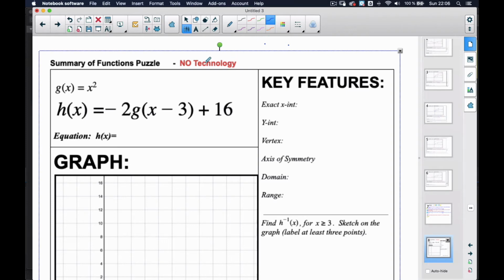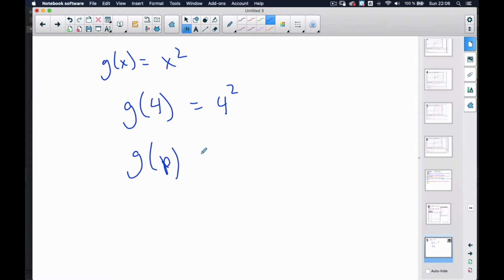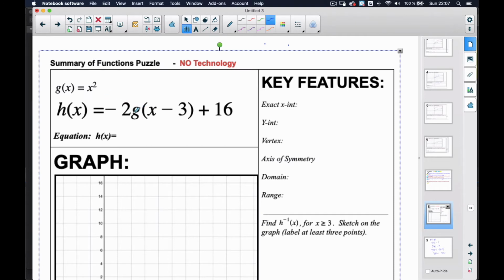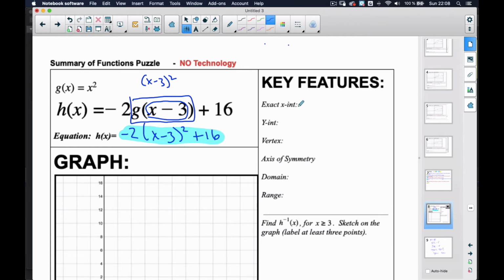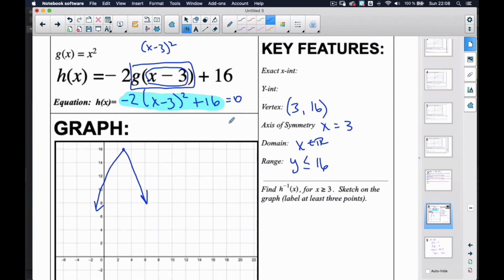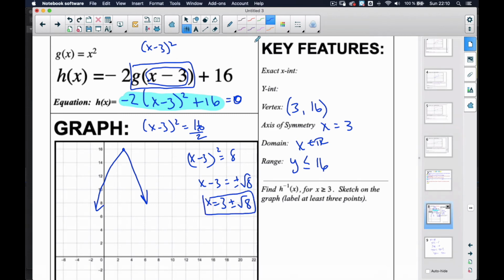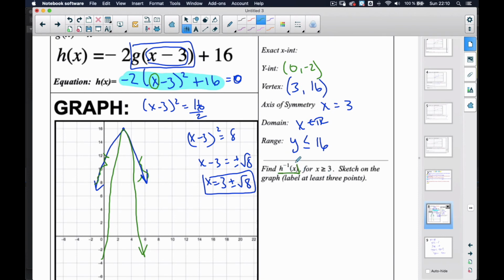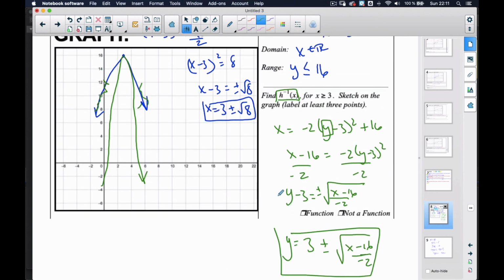3 05 1S Summary Puzzle Partial Solution